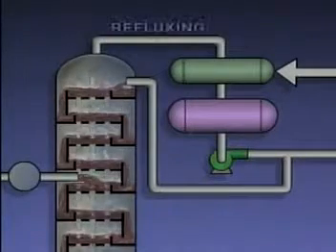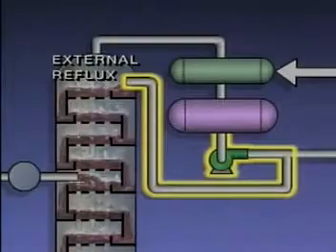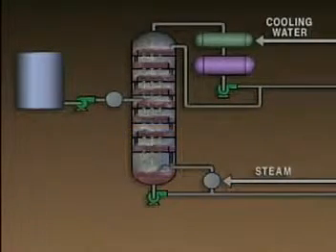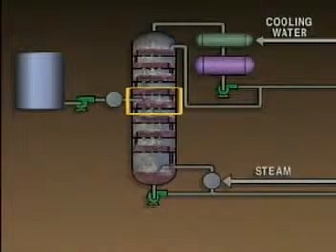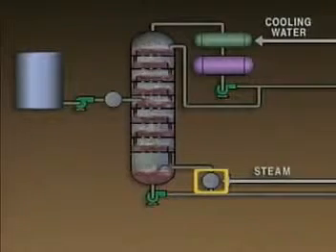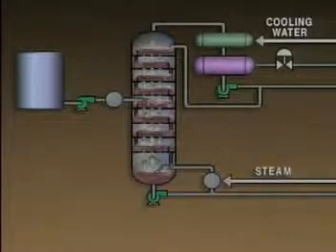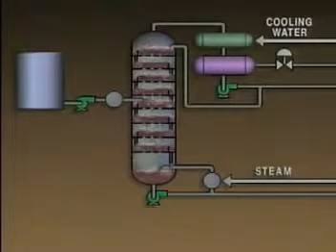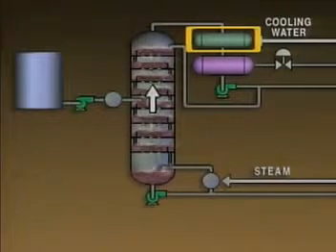Crude Oil Distillation Process Part 2